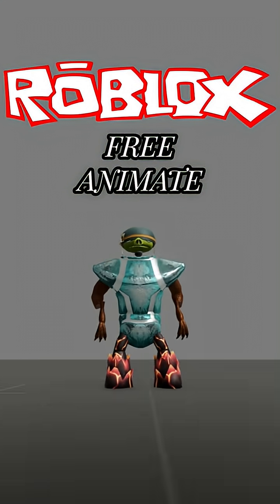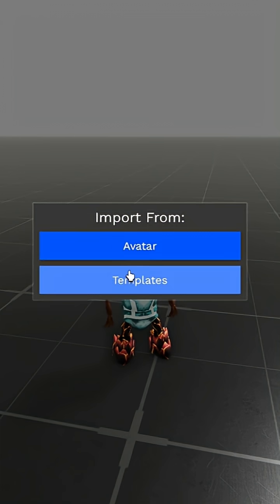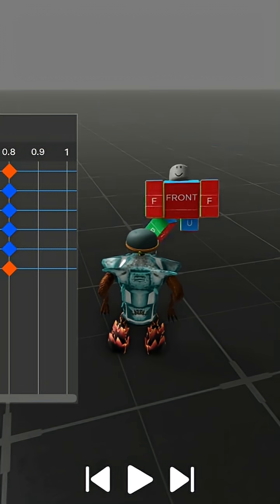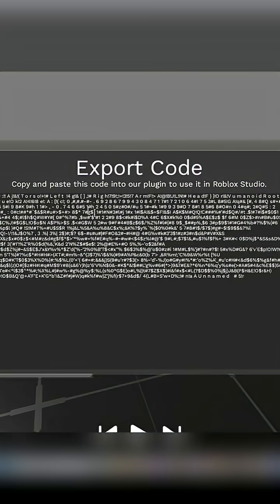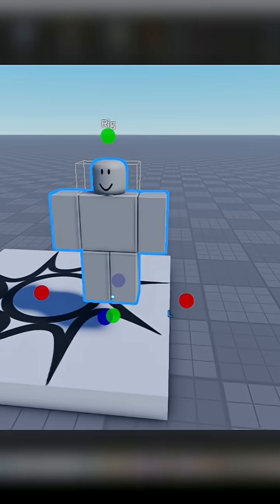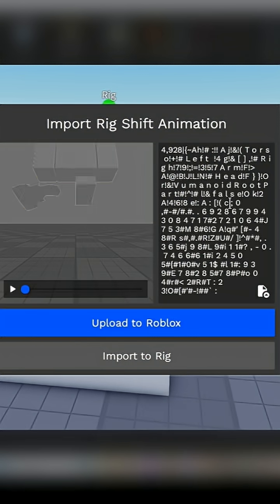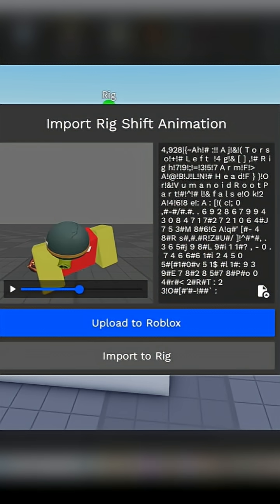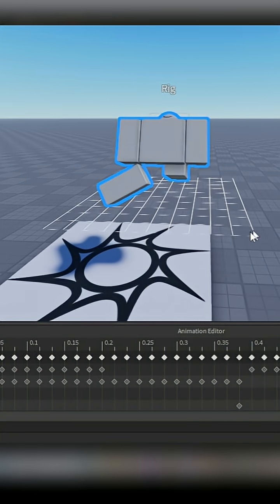How to Export Your Free Animate Animations.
This is the final part of the Free Animate tutorial series. In this video, you'll learn how to export your animations using the Export Animation plugin.

New to Free Animate?
Be sure to watch the first two videos on my account to learn how to use the tool from the beginning.